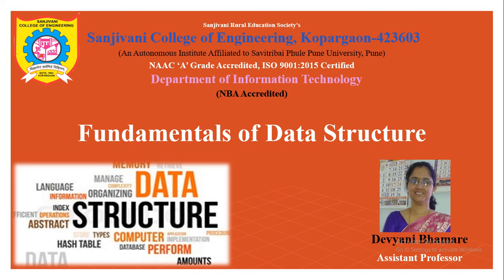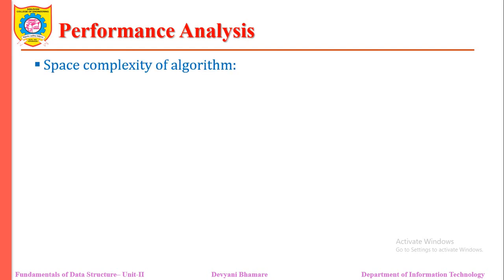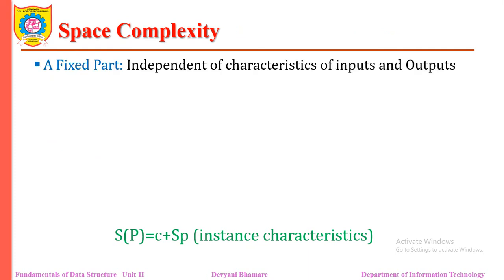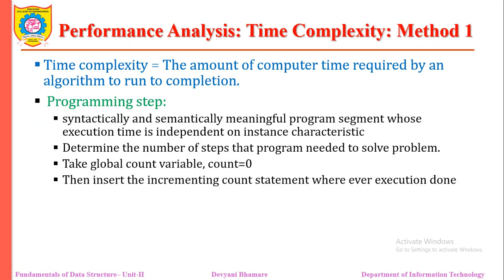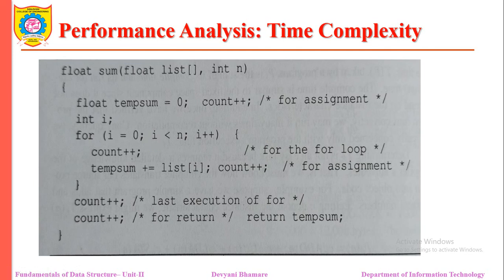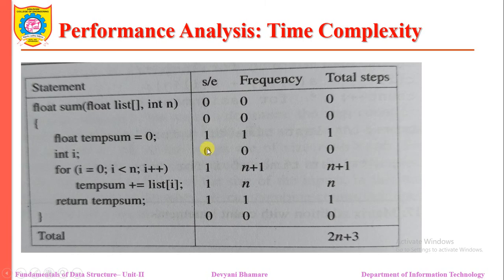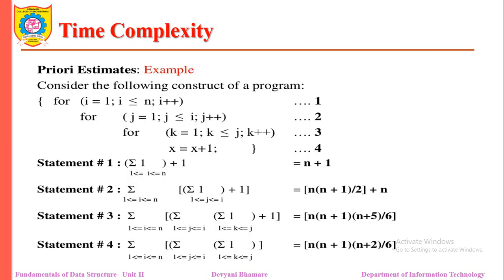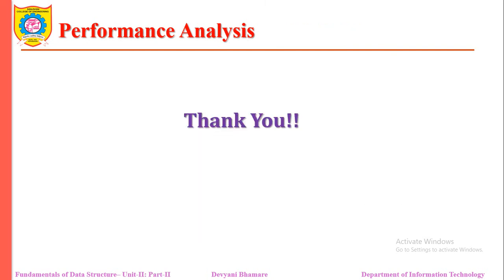Performance of Algorithm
Time Complexity: Count Method and Table of Step Count

SPace complexity